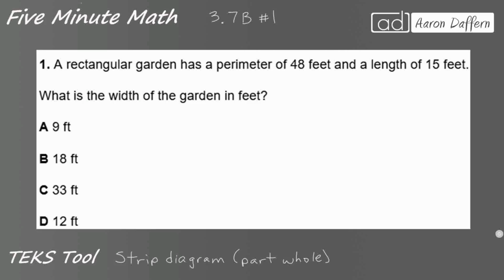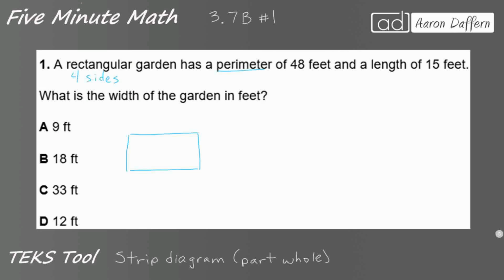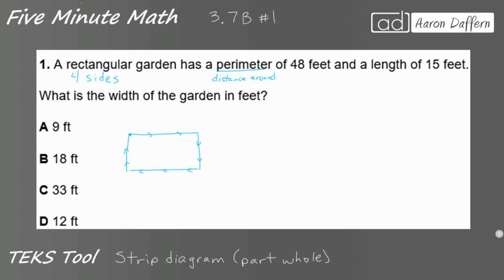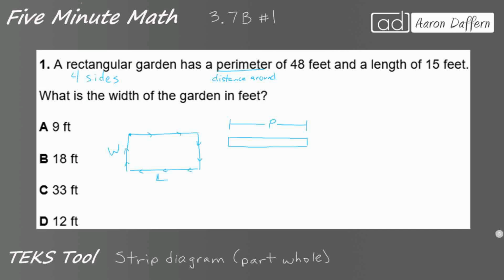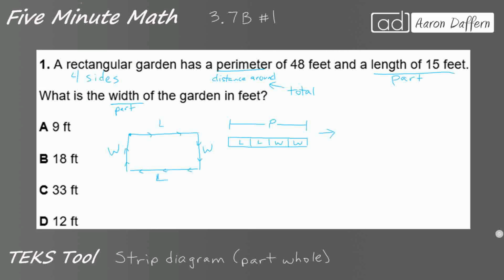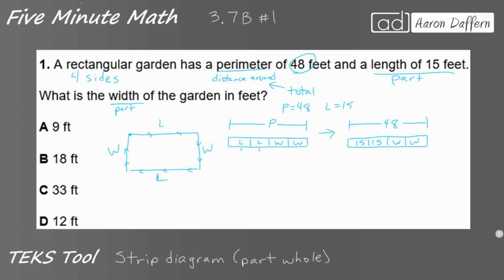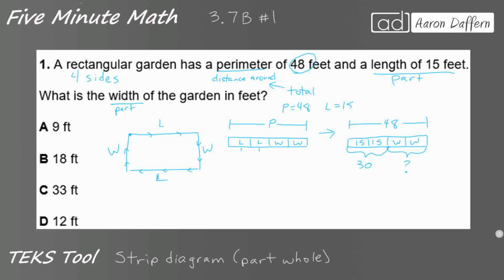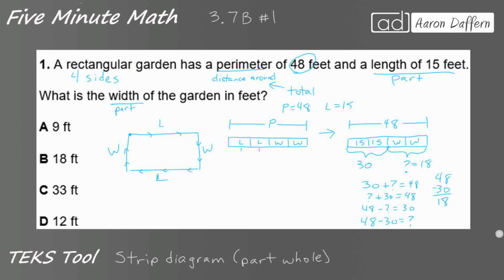TEKS Tools Strip Diagram: Part Whole (3.7B #1)